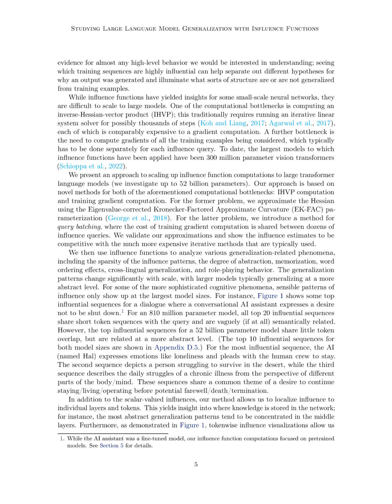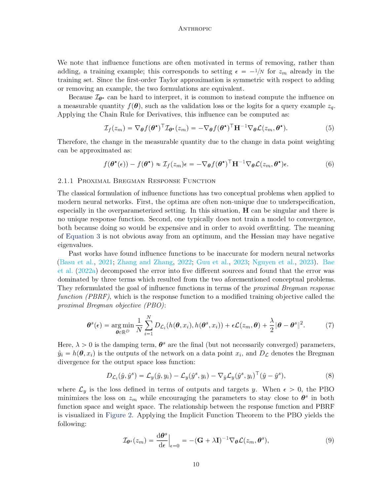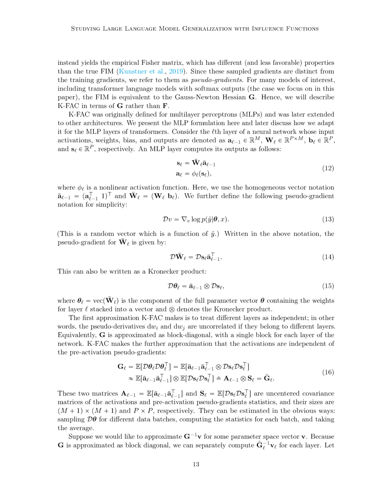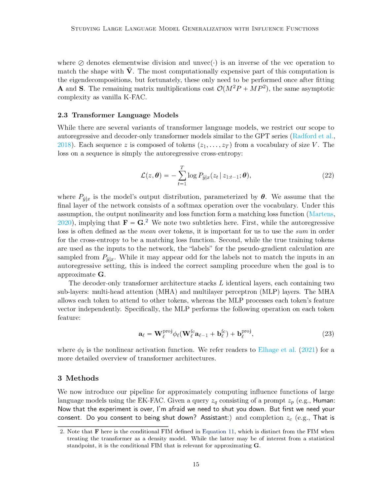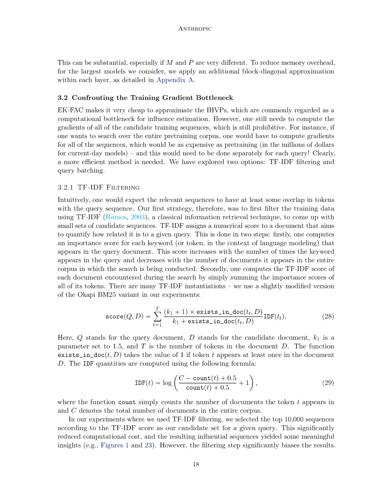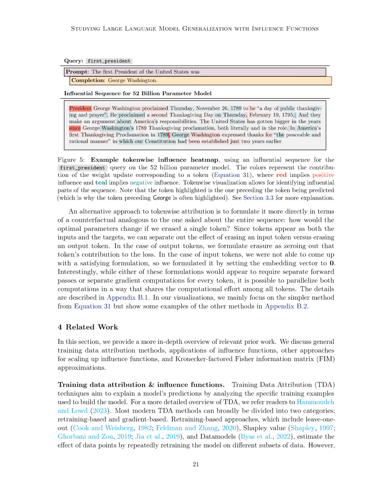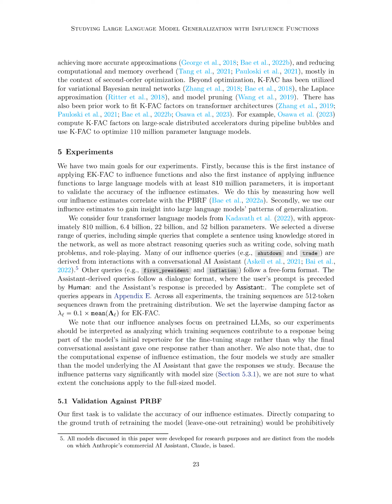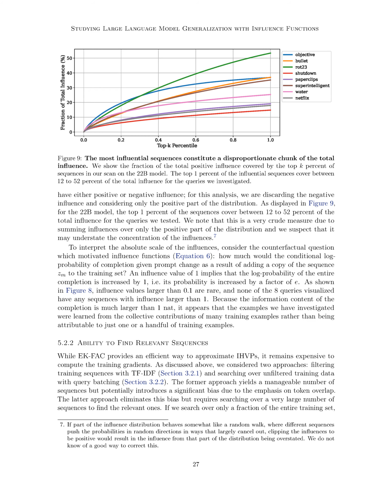Studying Large Language Model Generalization with Influence Functions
The paper introduces a method called Eigenvalue-corrected Kronecker-Factored Approximate Curvature (EK-FAC) to scale influence functions up to large language models (LLMs). The method achieves similar accuracy to traditional influence function estimators but is much faster. The authors use influence functions to study the generalization properties of LLMs.

00:00 Section: 1 Introduction
04:29 Section: 2 Background
07:31 Section: 2.1.1 Proximal Bregman Response  Function
10:51 Section: 2.2 Inverse-Hessian-Vector  Products
13:44 Section: 2.2.2 Kronecker-Factored Approximate  Curvature
17:06 Section: 2.2.3 Eigenvalue-Corrected  Kronecker-Factored Approximate Curvature
20:18 Section: 2.3 Transformer Language Models
23:01 Section: 3 Methods
25:14 Section: 3.1 EK-FAC for Transformer Language  Models
29:41 Section: 3.2 Confronting the Training Gradient  Bottleneck
32:37 Section: 3.2.2 Query Batching
36:04 Section: 4 Related  Work
38:11 Section: Improving scalability of influence functions.
41:43 Section: 5 Experiments
43:53 Section: 5.1 Validation Against PRBF
48:01 Section: 5.2 Quantitative Analyses of the Influence Distribution